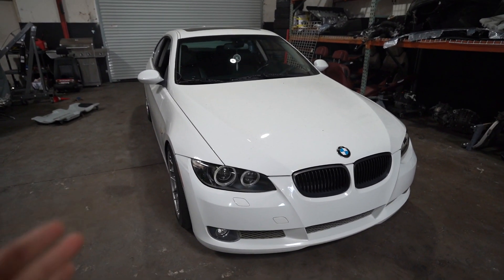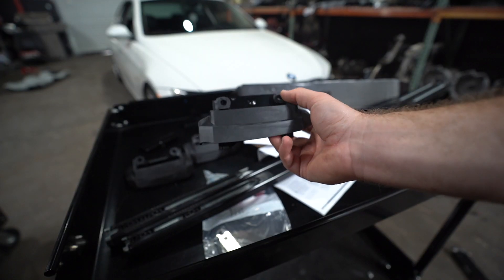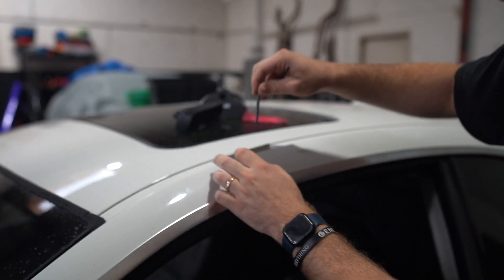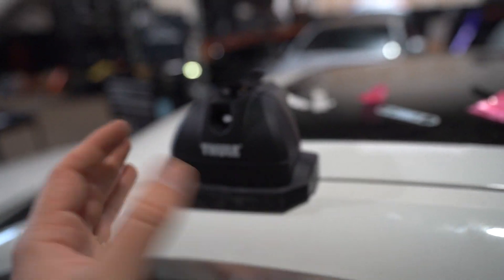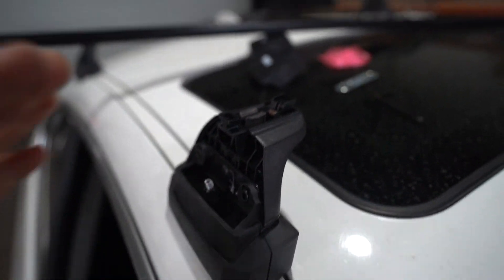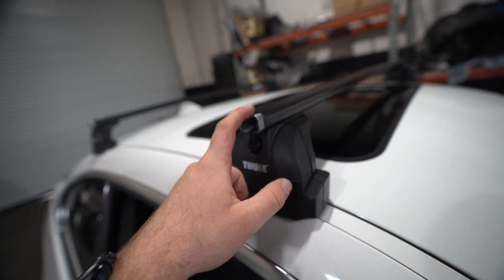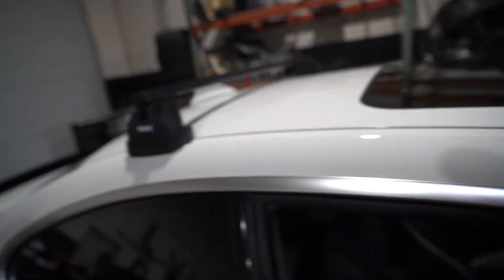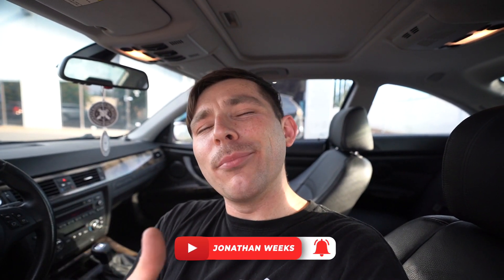HOW TO INSTALL THULE ROOF RACKS ON YOUR BMW! (E90, E92)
Hey, what's up, guys! Today I show you how to install roof racks on your BMW. Hope this guide helps!

BMW E9X FITMENT THULE ROOF FAIRING WIND DEFLECTOR

Main Vlog Camera
Favorite Vlog Lens
Backup Vlog Lens
Main Photography Camera
Favorite Photography Lens
Backup Photography Lens
Main GoPro Camera
Favorite Tripod
Good Budget Tripod

HO TO INSTALL BMW ROOF RACKS ON YOUR CAR
HOW TO INSTALL THULE ROOF RACKS ON YOUR CAR
HOW TO INSTALL CARGO ROOF BOX ON YOUR BMW
HOW TO INSTALL CARGO RACKS ON YOUR BMW
BMW E90 E92 328I 335I M3 ROOF RACK INSTALL
HOW TO INSTALL ROOF RACKS ON BMW F30 F32 F80 F82
HOW TO INSTALL ROOF RACKS ON BMW E46
THULE ROOF RACK BOX INSTALL